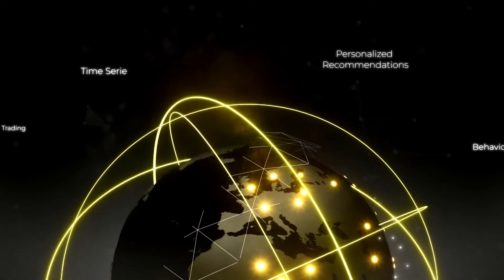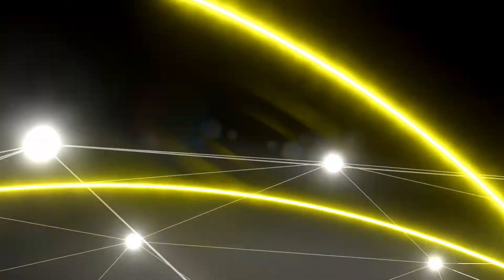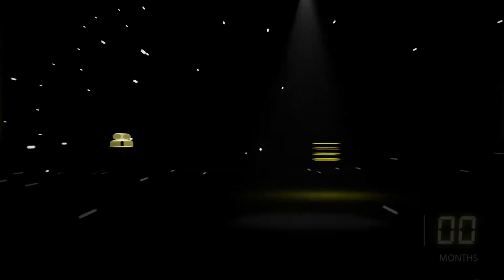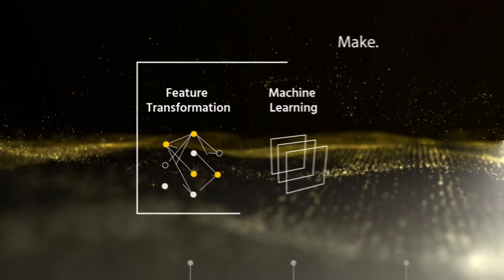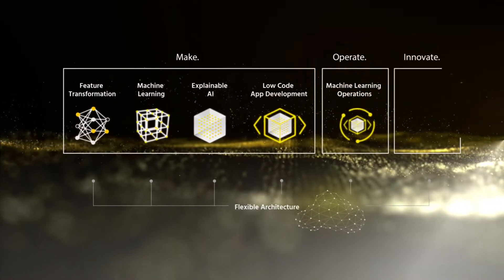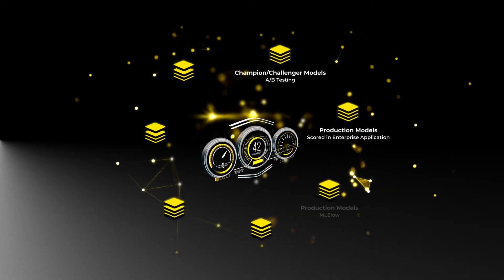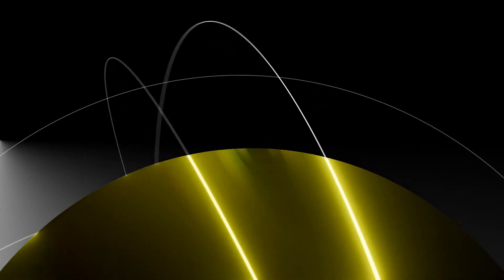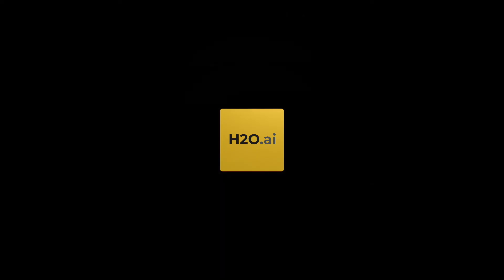Democratize AI with the H2O AI Cloud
The H2O AI Cloud is a state-of-the-art AI platform that enables organizations to rapidly solve business problems with AI for virtually any use case. Making AI models used to take data scientists months or even years, but with the H2O AI Cloud any individual data analyst, developer, or data scientist can make world class AI models and applications many times faster, rapidly putting AI into the hands of business users.